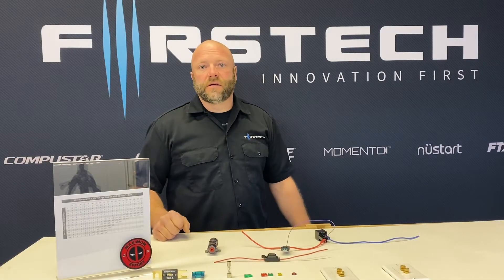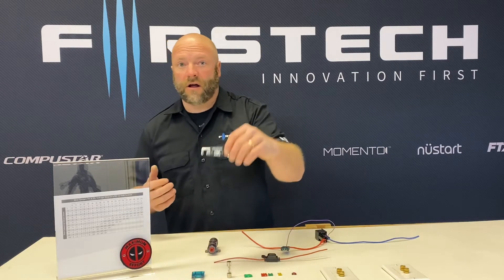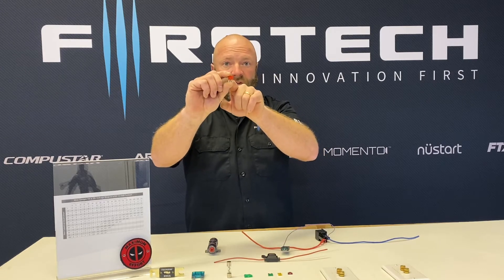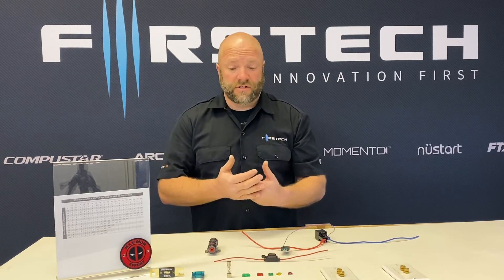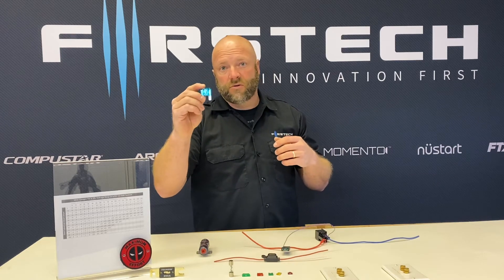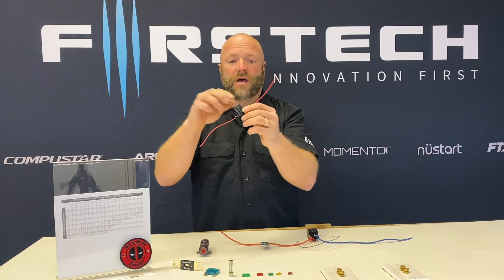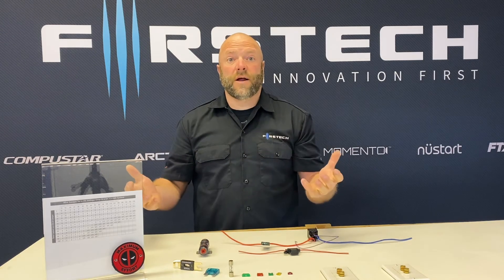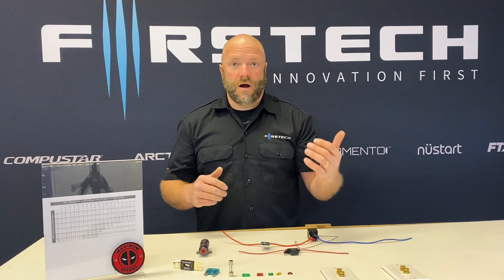FUSES | myFirstech Academy 101 Ep. 12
The purpose of a fuse is to protect electrical components from overcurrent, or "surges" in an electrical circuit. Doug comes over the common forms of fuses that you'll encounter when installing automotive electronics.